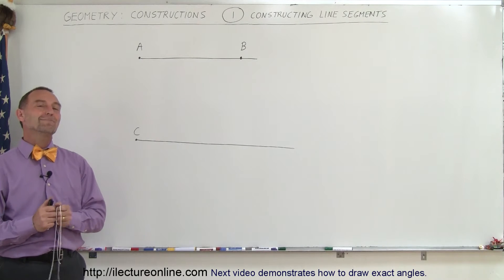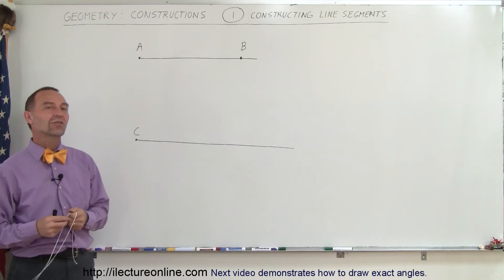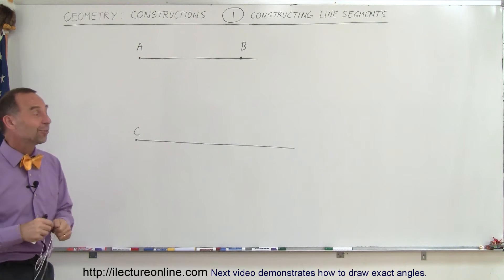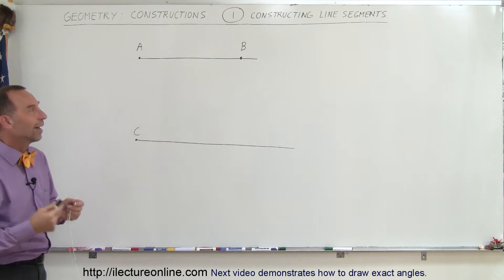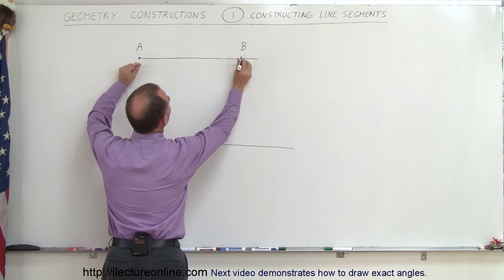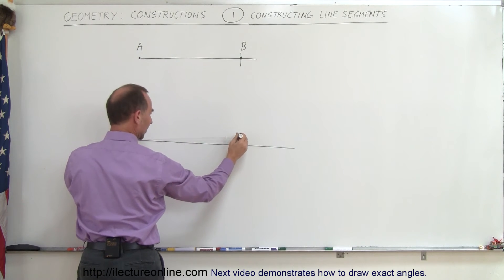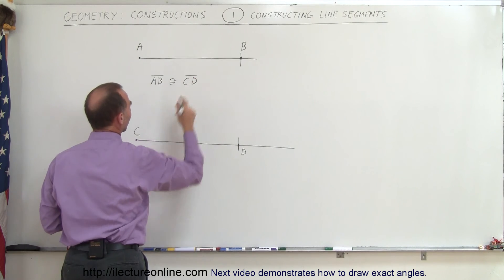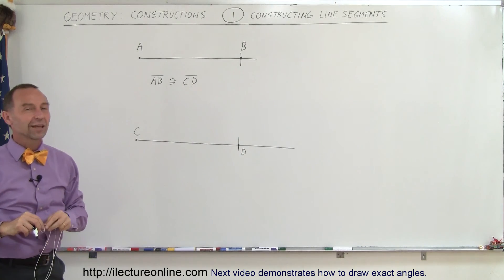Geometry - Constructions (1 of 15) How to Draw Line Segments of the Same Length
In this video I will demonstrate how to draw line segments of the same length.